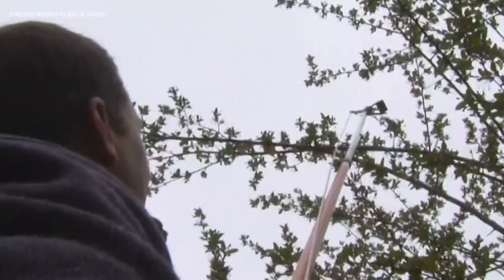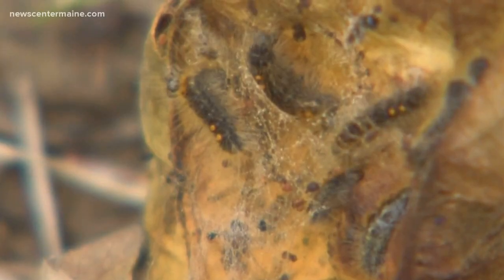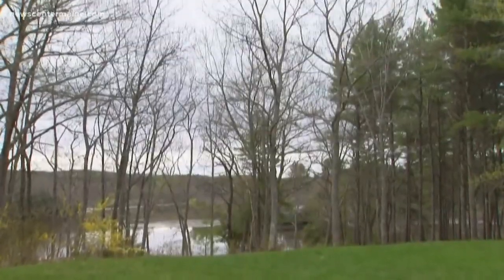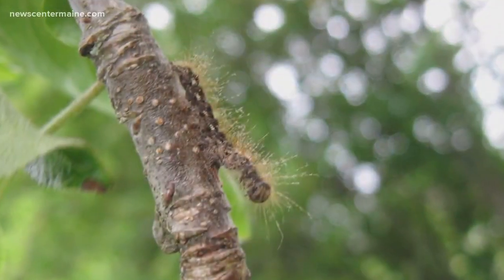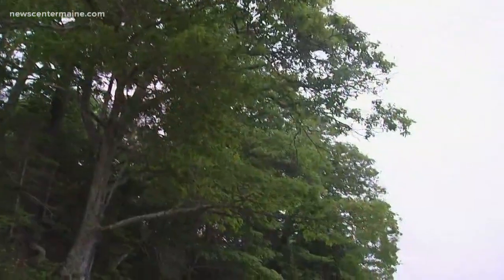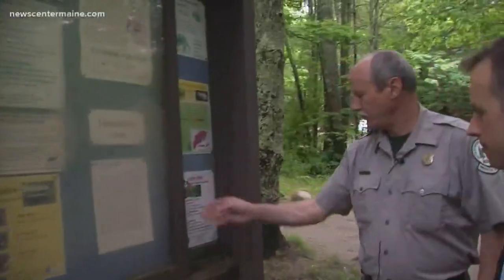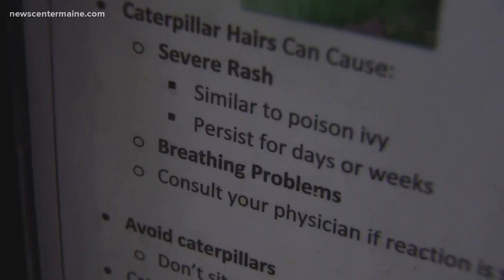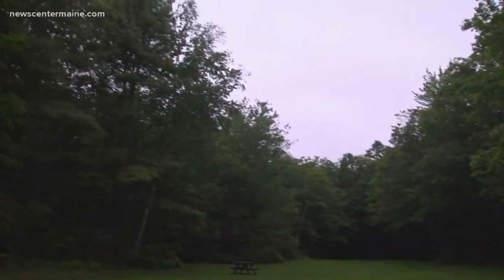How browntail moths are affecting Mainers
Licensed professionals are available to spray trees and help fight the browntail moth infestation.